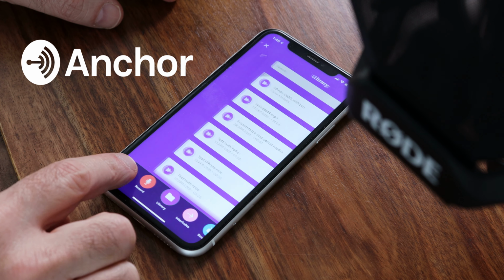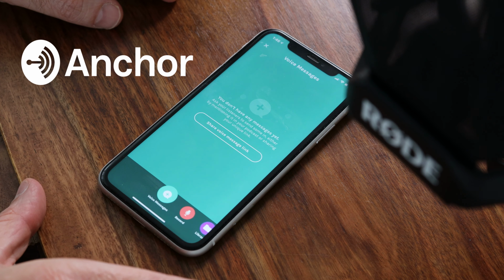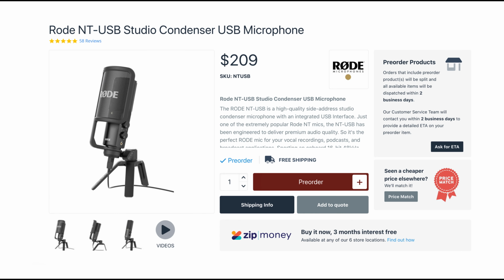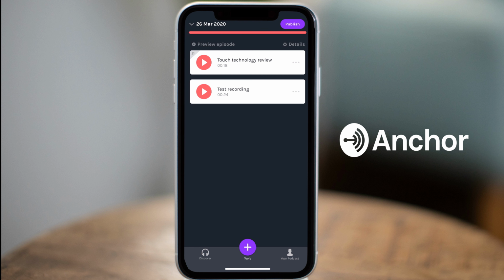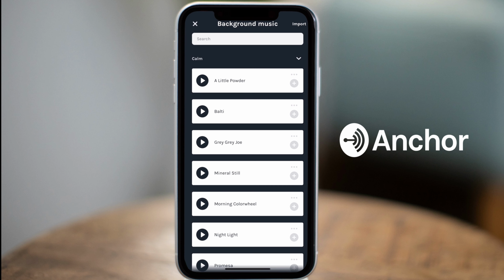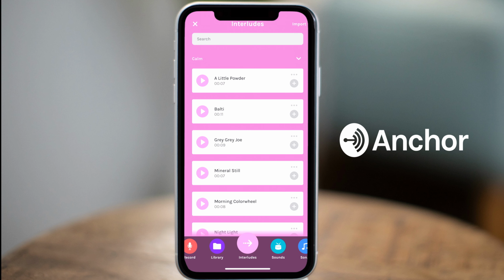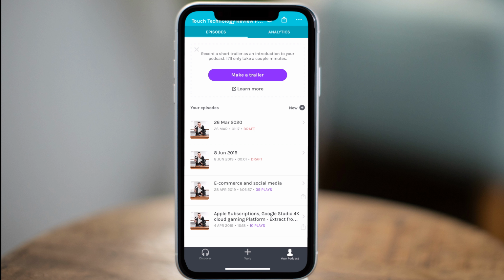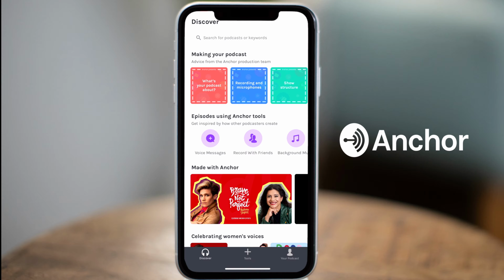How to start a Podcast on your iPhone!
In this video I am going to show you how easy it is start a podcast on your iPhone.

It used to be a complicated affair but now thanks to the development of some great apps which you can download for free you can start your first podcast with no cost and minimal effort.

The application I am demonstrating today is called anchor and you can download for the iPhone or Android right